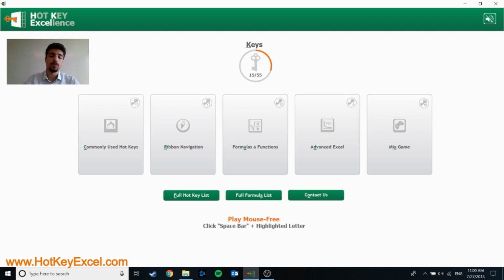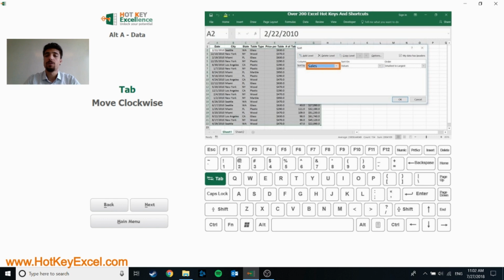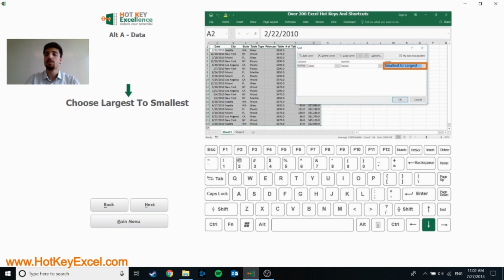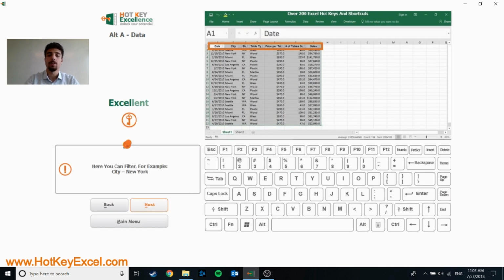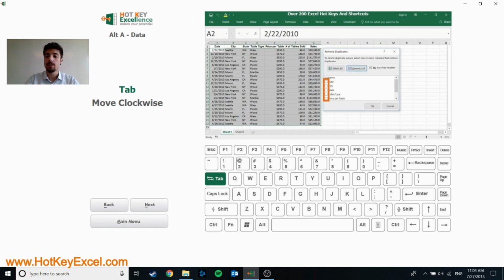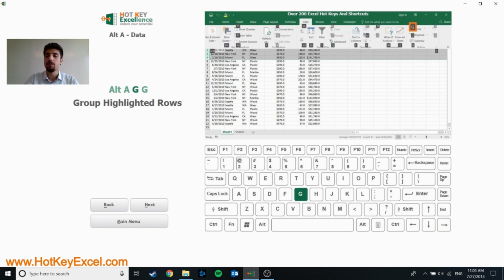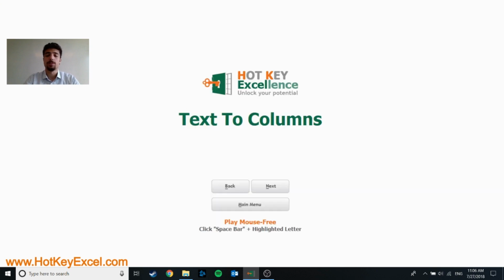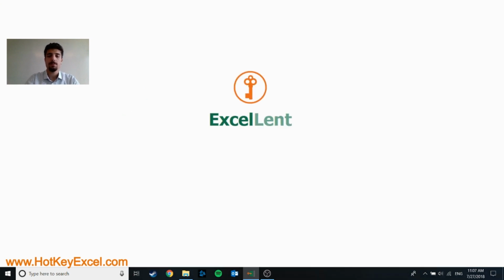2.4 Alt + A Data